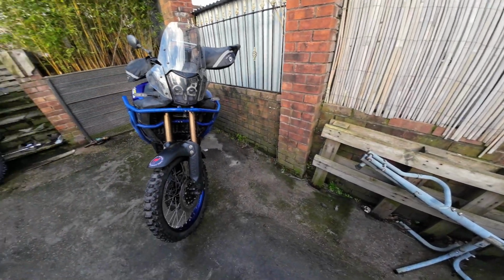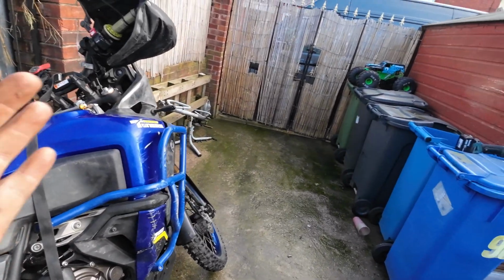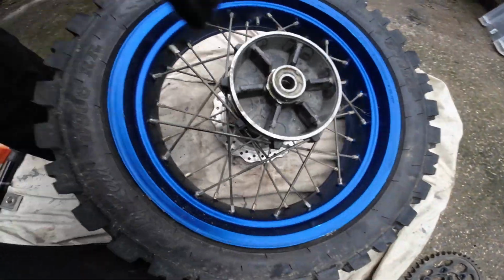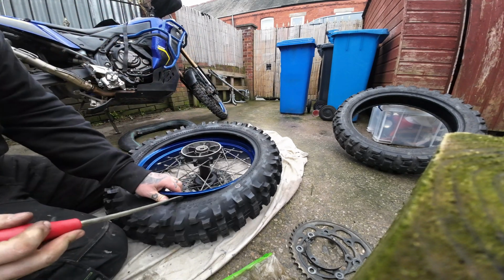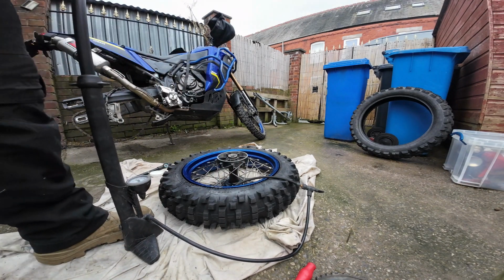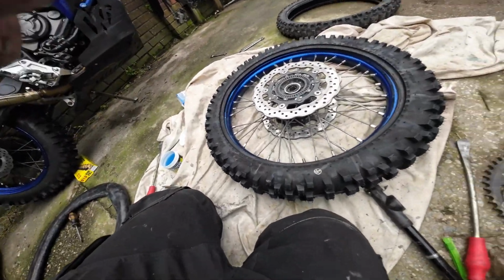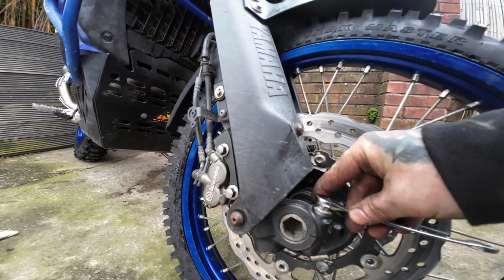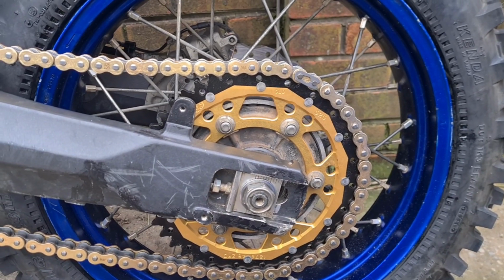ADV Trailside Repair Tips | New Parts For The T7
Hi folks.

something a little different from me, I had some new bits to change on the bike today and thought I'd film it and share some of my trailside tips, mainly for puncture repairs with minimal tools.

Hopefully it's of some use to some of you, and I haven't made my life hard and filmed it for no reasons 😆

cheers.